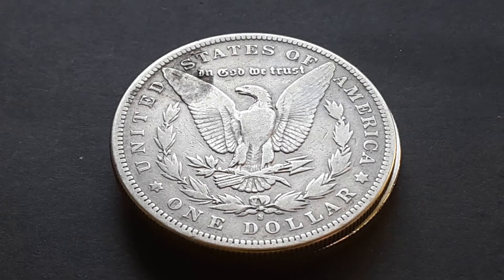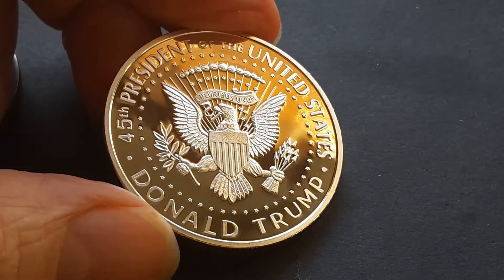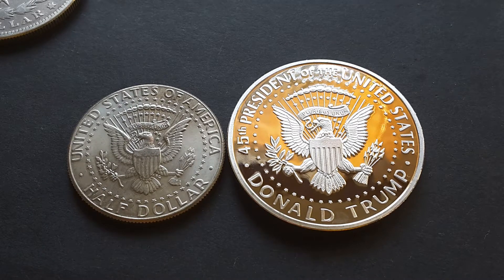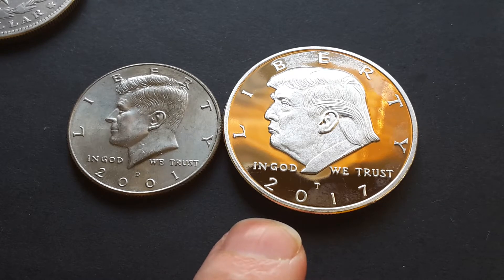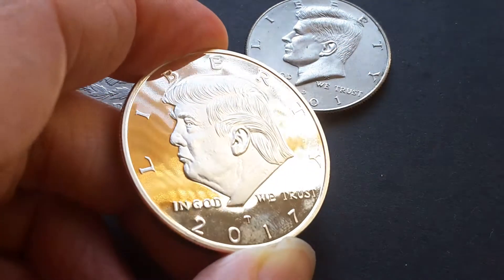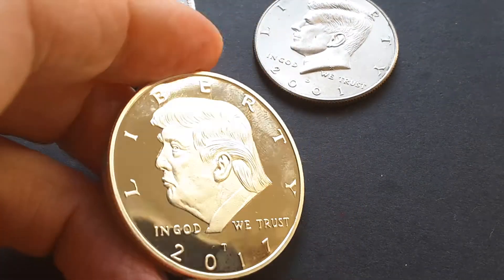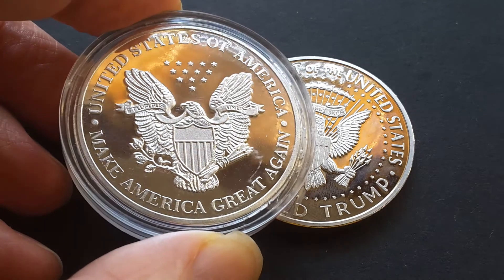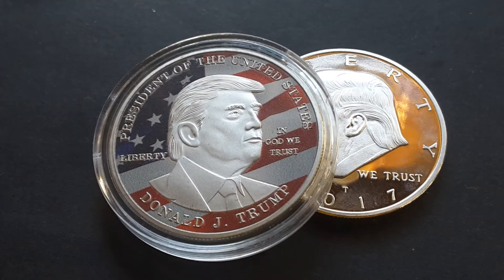All mighty Trump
Medal commemorating Trump Presidency designed as a coin.